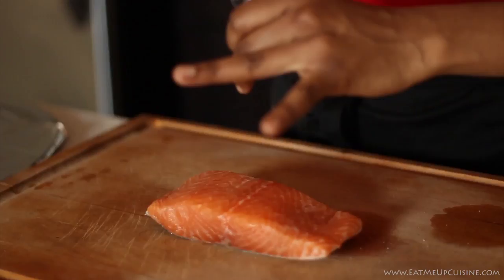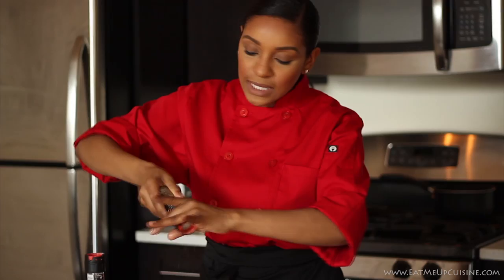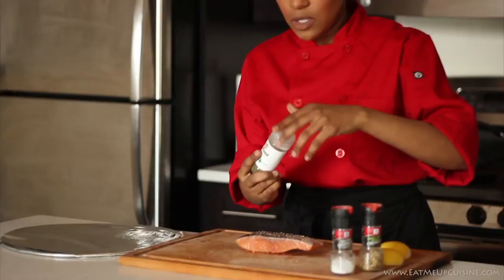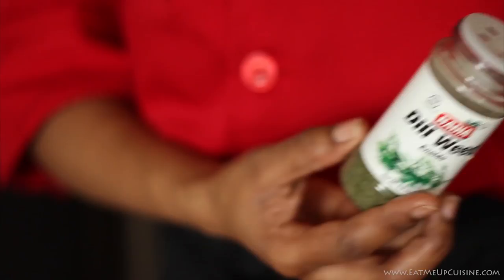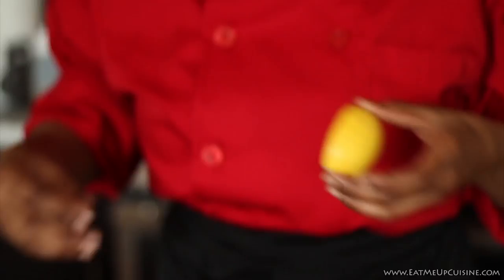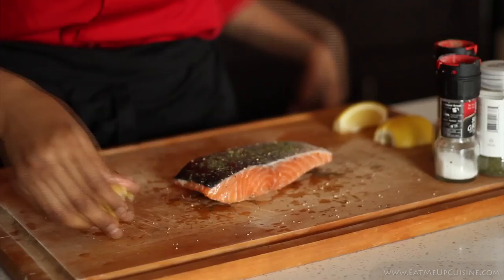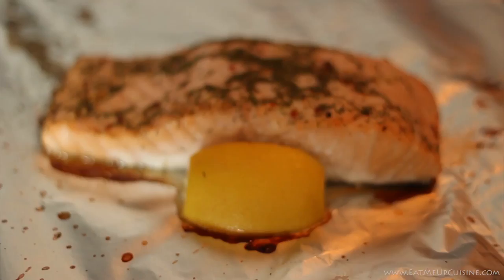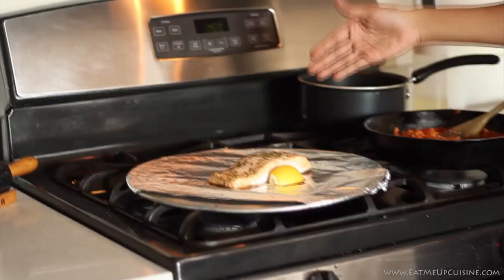Chef Lex Grant Salmon for Meal Prep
Citrus salmon